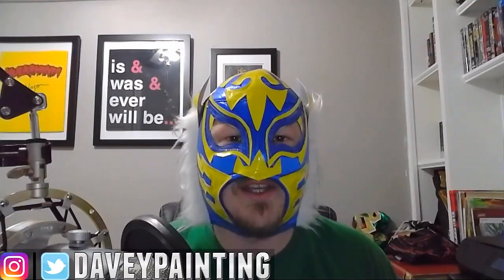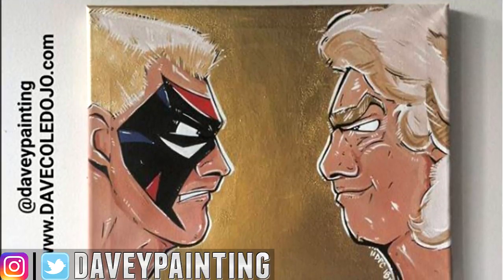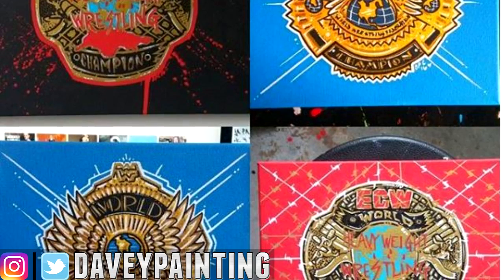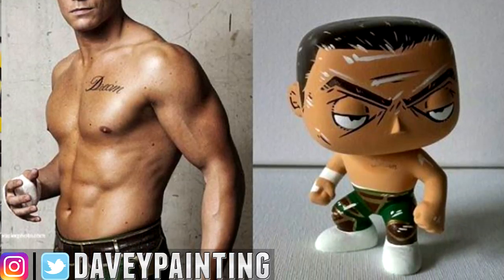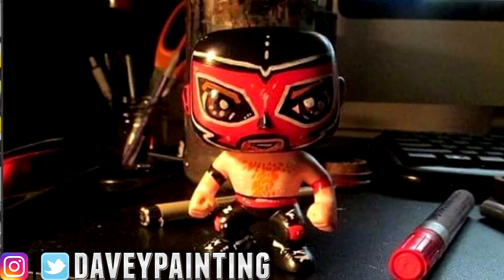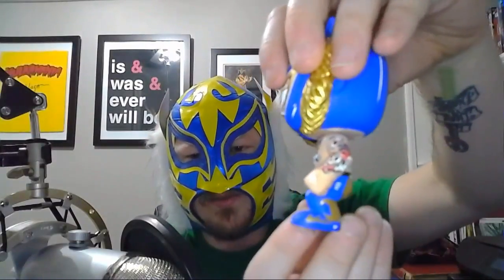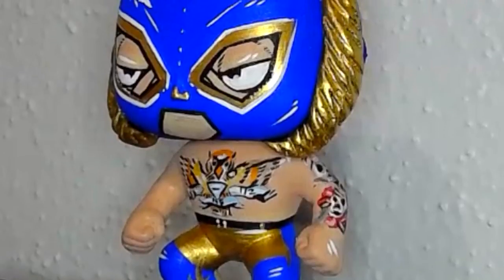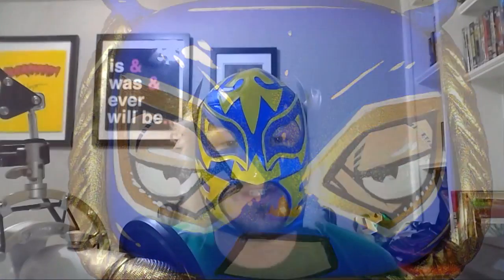CUSTOM WWE2K18 CAW Funko POP! FIGURE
We've received and very important and very special, one of a king, Funko POP! figure. What could it be? Who is it? LET'S FIND OUT!

✩ Consider donating to the cause and help Puma get a new mask!